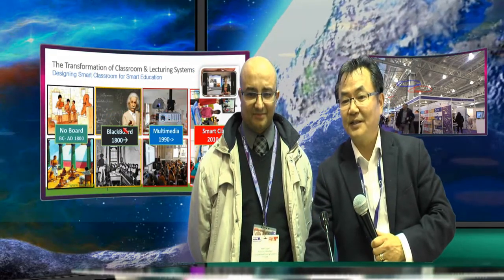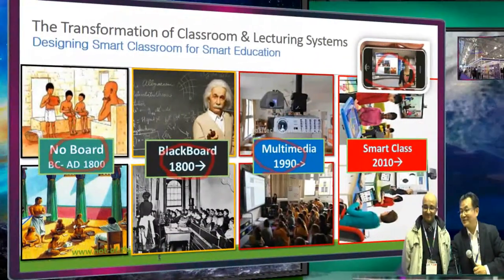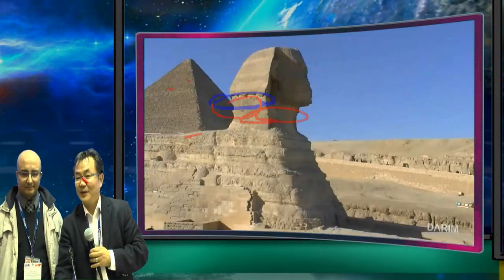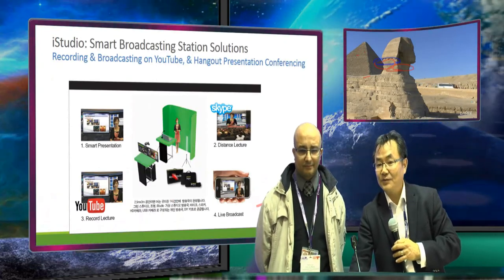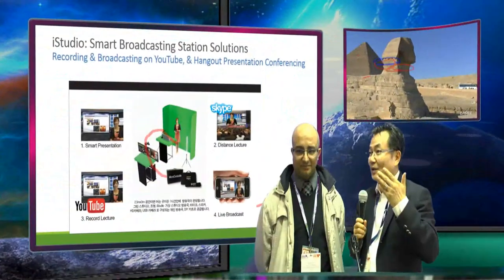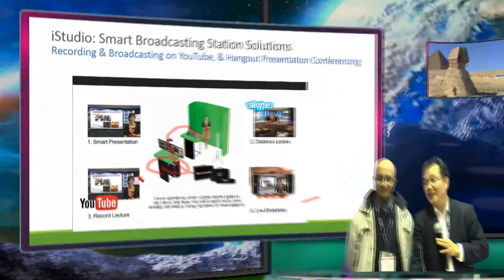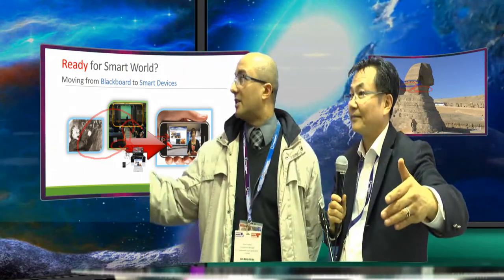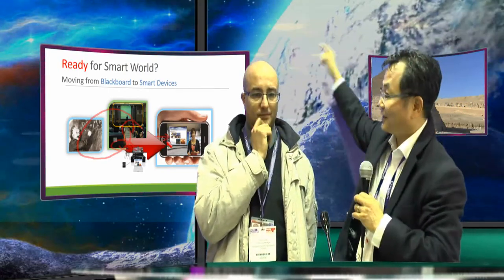Learning Technologies 2015, Darim iStudio Booth onsite Smart Broadcasting